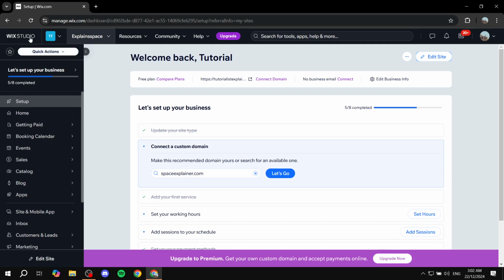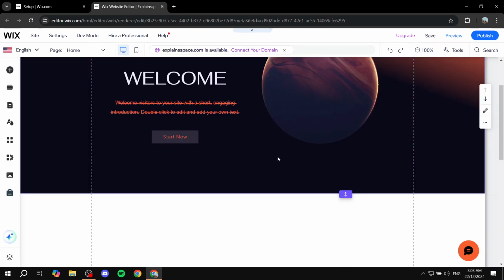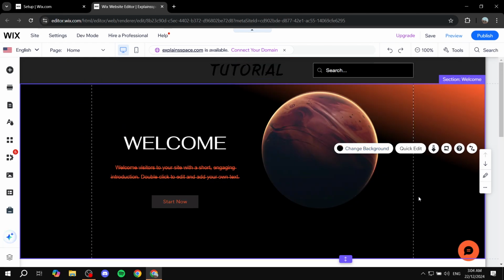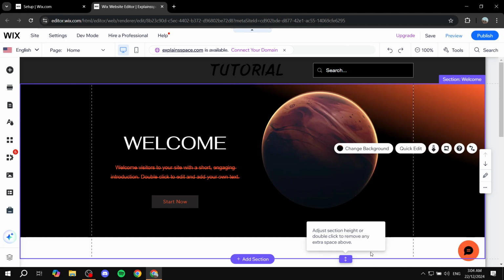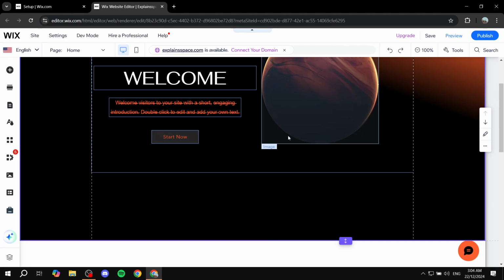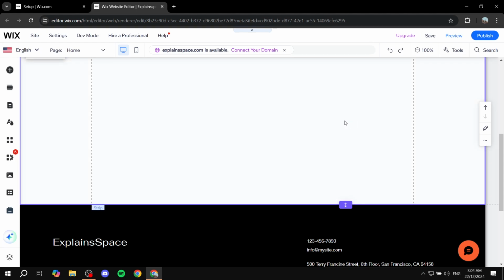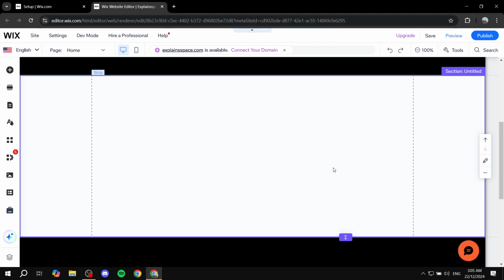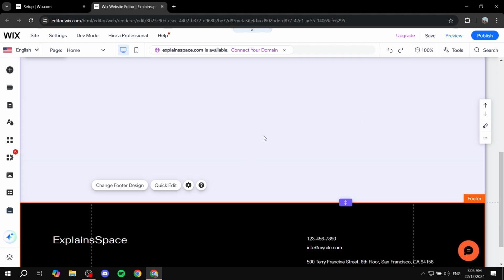How to Set Height of Page on Wix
If you are looking for a video about How to Set Height of Page on Wix, here it is!